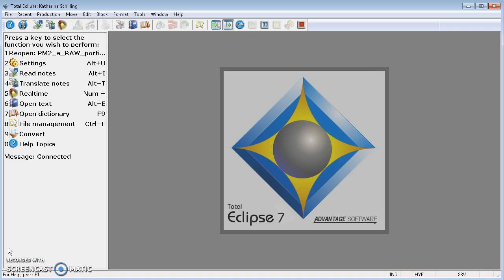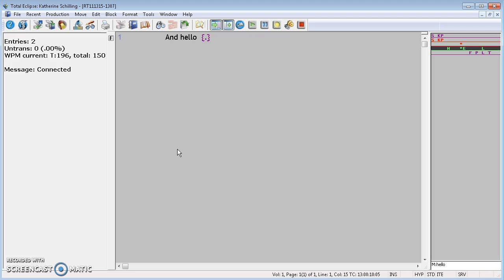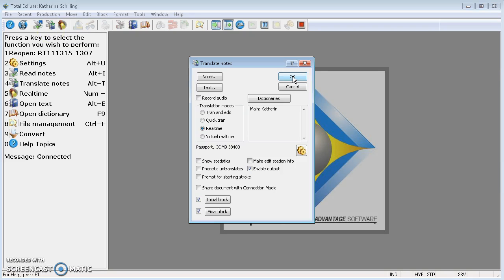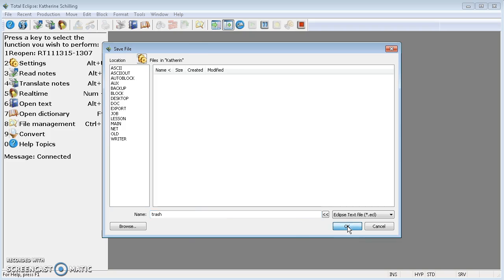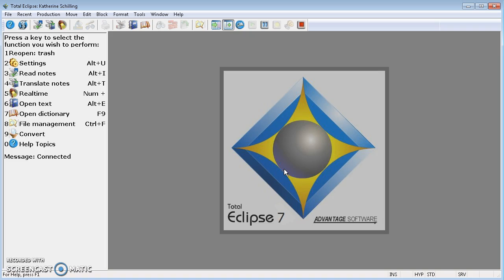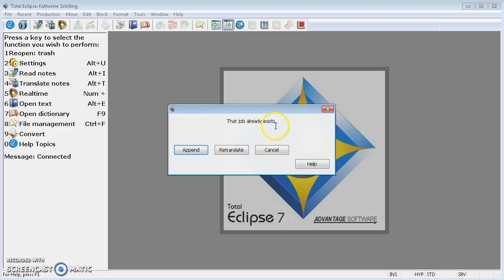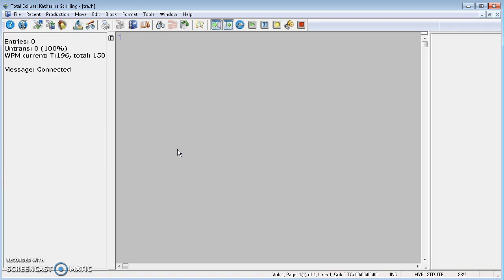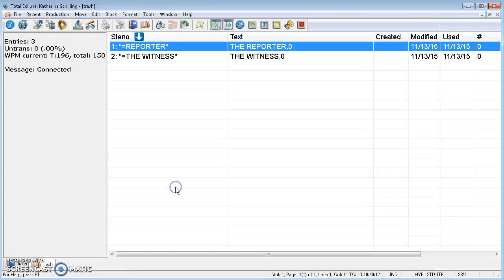"Throw Away" RTFiles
If you're like most students who like to have their realtime going during a regular study session, you might not want to keep creating more and more RT files (that you never look at again) that clutter up your Eclipse folder. Try this method or retranslating the file over and over again instead to keep your files streamlined~!